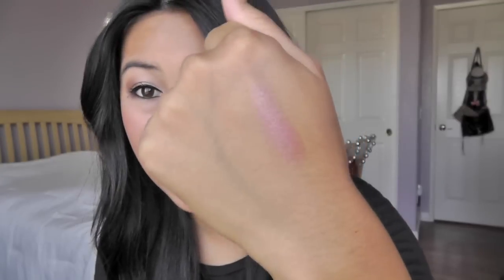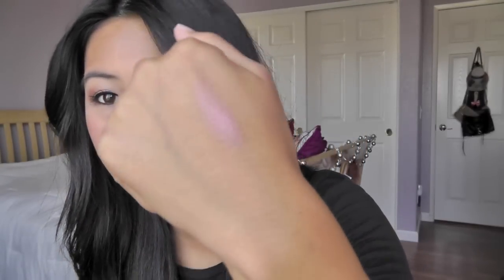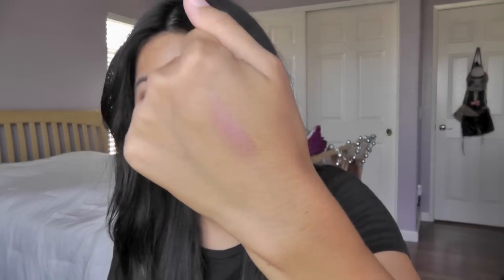♡ August Favorites! ♡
♡ Products mentioned

Moroccan oil
Josie Maran Argan Oil Moisturizer spf 40
Chanel Rouge Coco Shine in Boy
NARS Larger than life eyeliner in via veneto
***The Naked Palette*** forgot to mention! =)

xoxo
Nancy